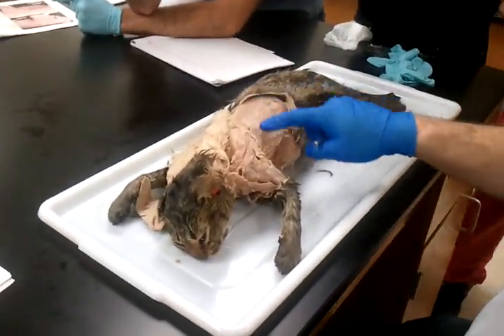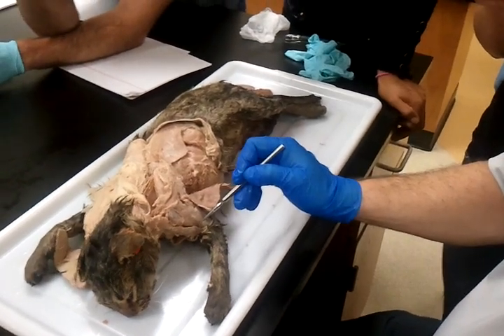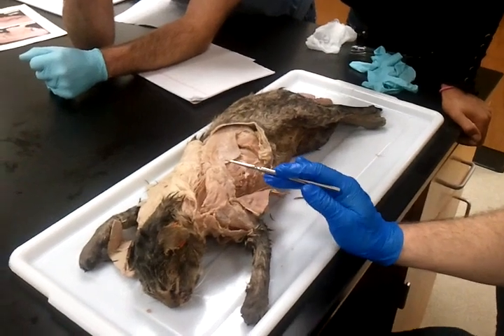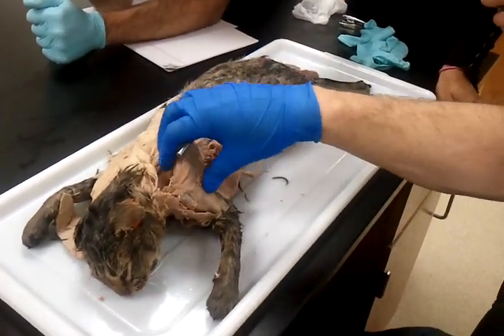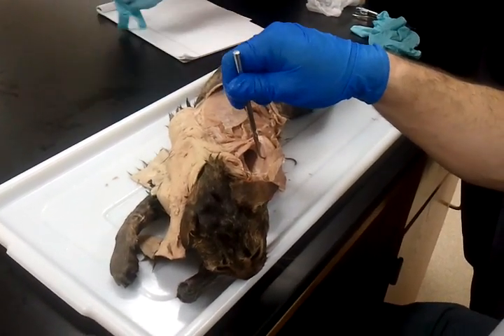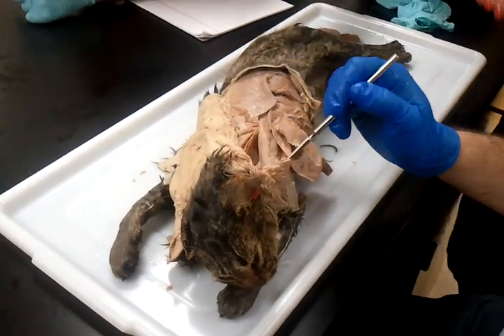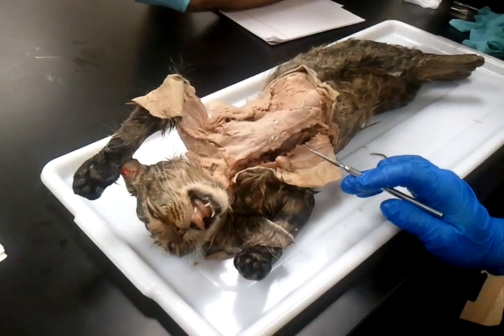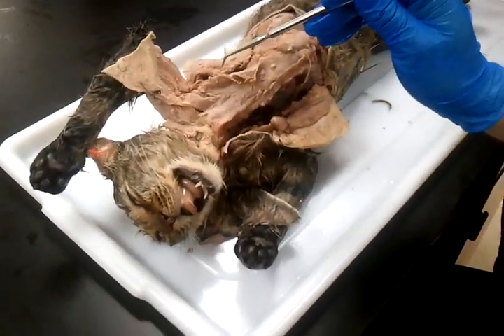CCRI ANATOMY LAB (CAT).3gp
CCRI ANATOMY LAB CAT (part one)